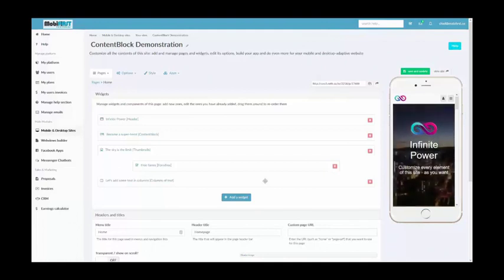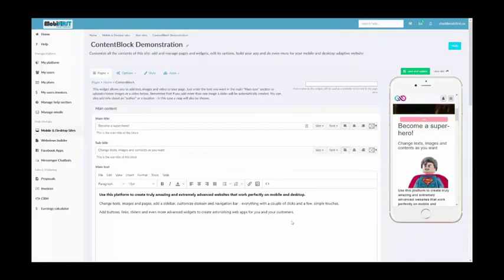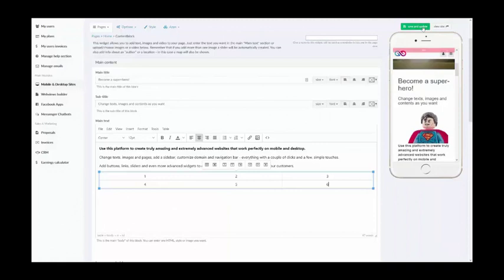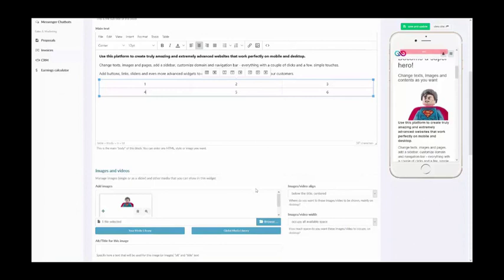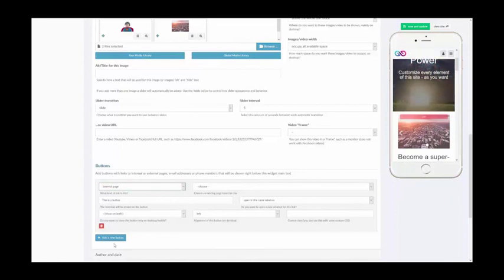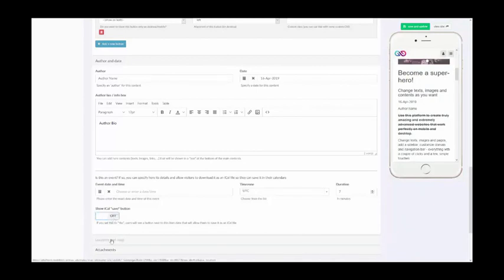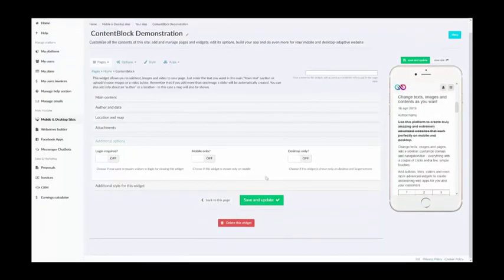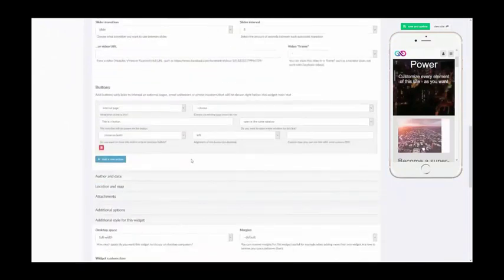content block widget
Content Block Widget Beschreibung